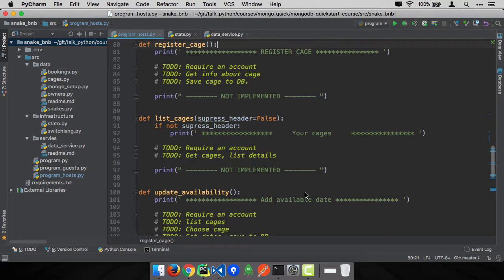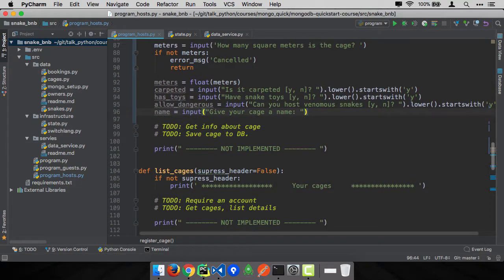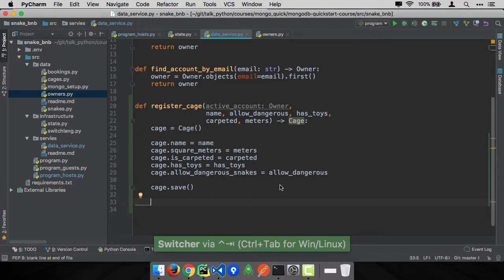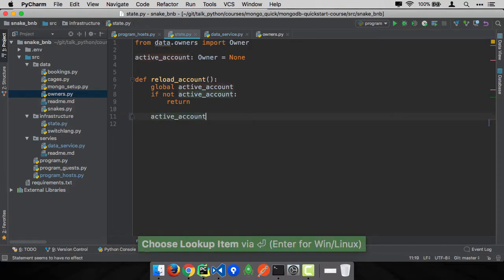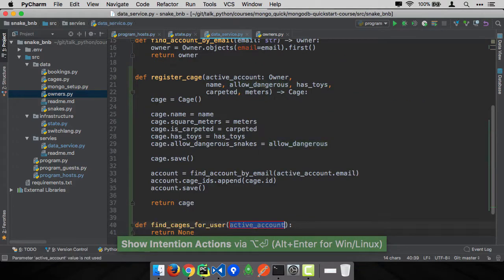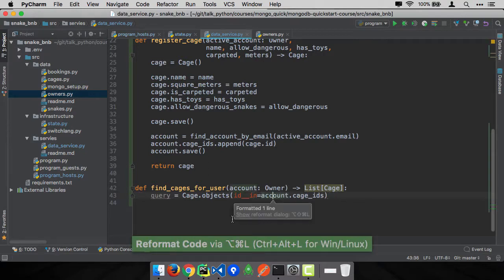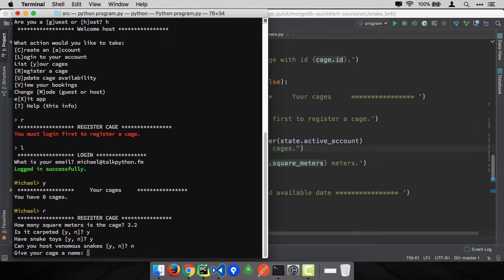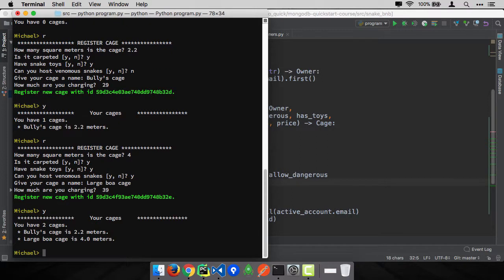MongoDB and Python Quickstart (10/21): Demo: Register a cage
The next step in building our AirBnB knockoff with mongoengine is to add the ability to register a Cage. Remember, this is the thing we rent to our snake visitors.